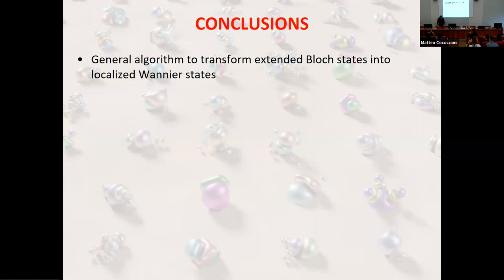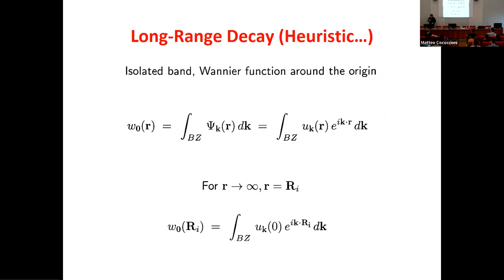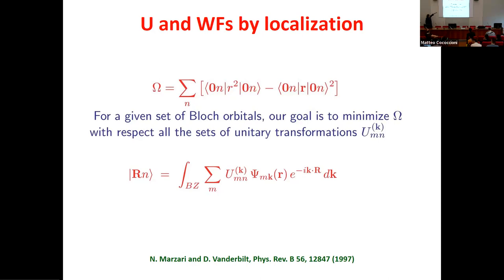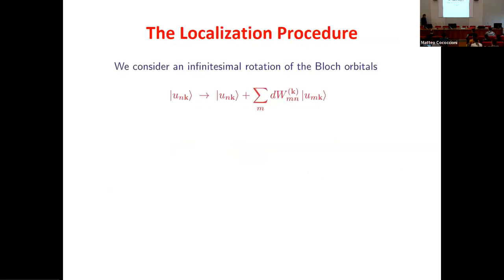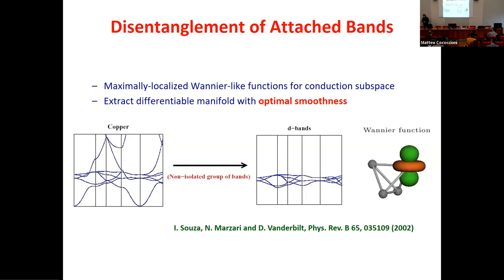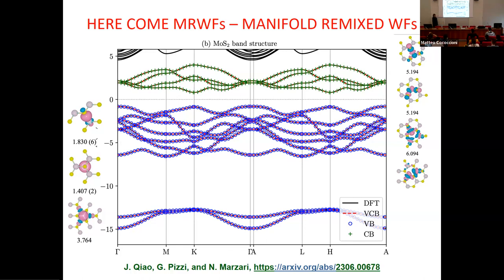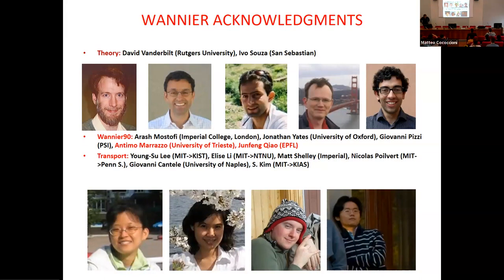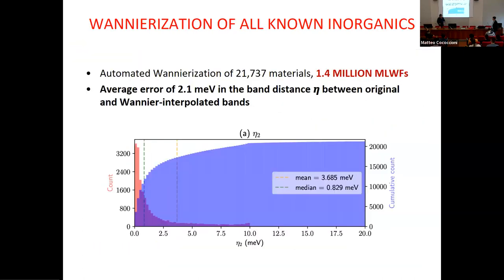QE school 2023 - 1.4 Maximally localized Wannier functions: theory and recent developments